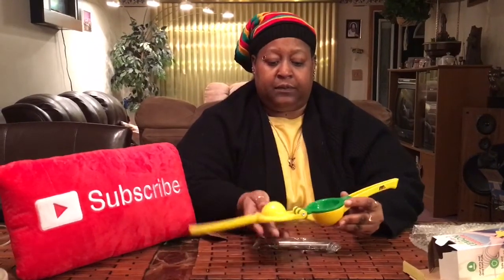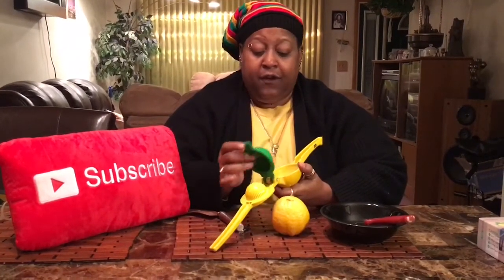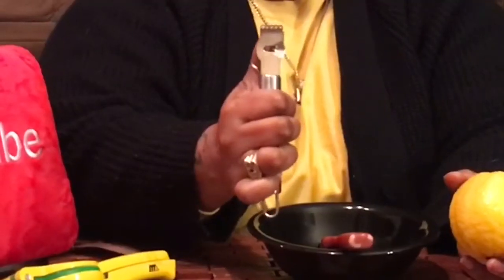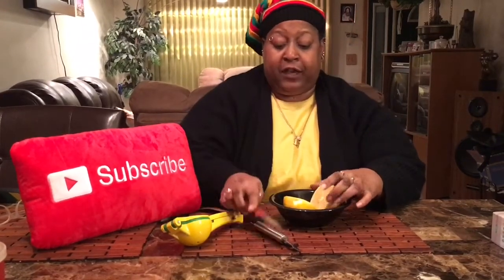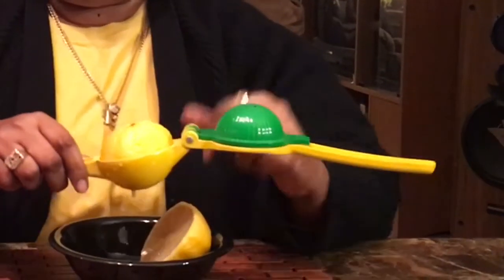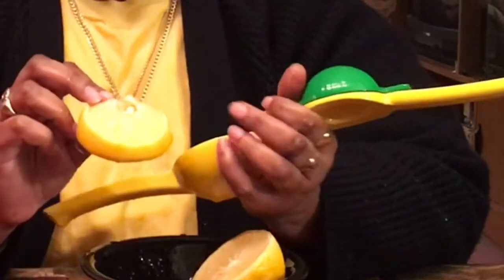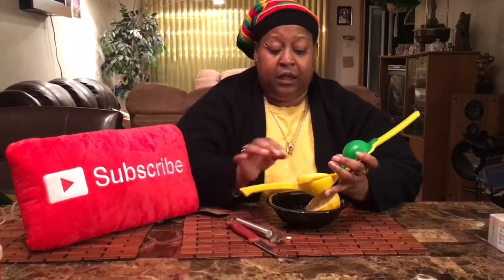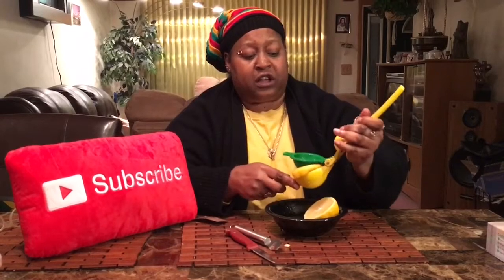Adoric Life Lemon Lime Squeezer ( Review)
In this video I’m reviewing &  demonstrating how to use this 2-in-1 Manual Citrus Press/Lime Juicer

SHOP⤵️
Adoric Life Lemon Lime Squeezer, 2-in-1 Manual Citrus Press/Lime Juicer, and A Lemon Zester, Heavy Duty (Yellow + Green)

SOCIAL MEDIAS

Dream Maker 40L Tactical Outdoor Backpack 1000D Waterproof Hiking Rucksacks Small Day Pack for Backpacking, Traveling, Trekking, Camping, Skiing Snowboarding, Mountain Biking